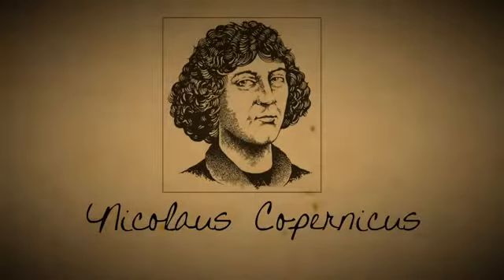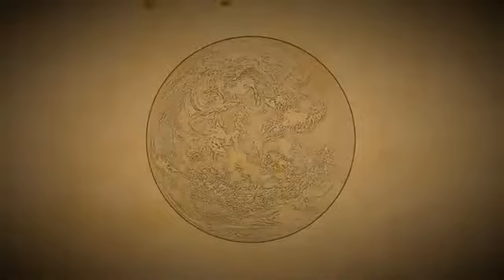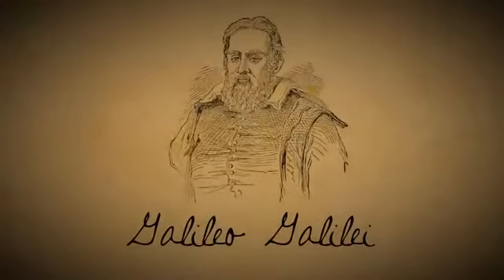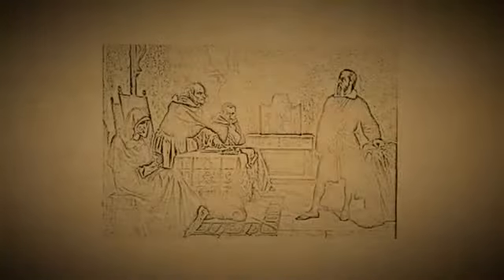The Earth is round